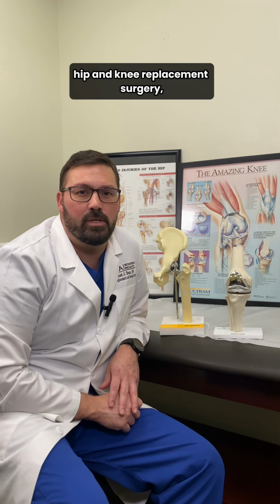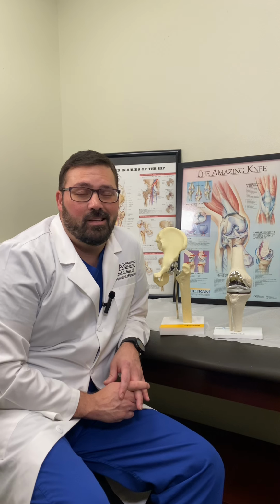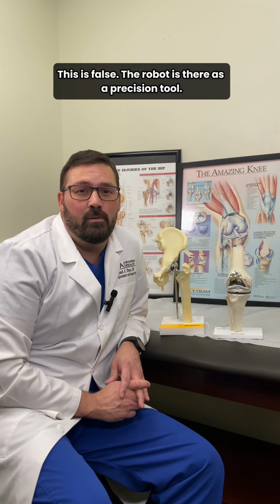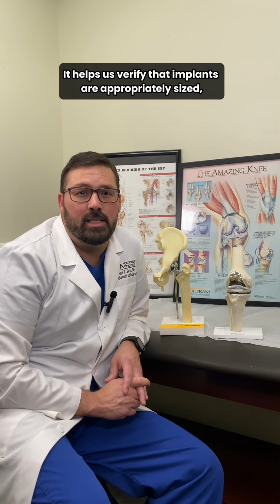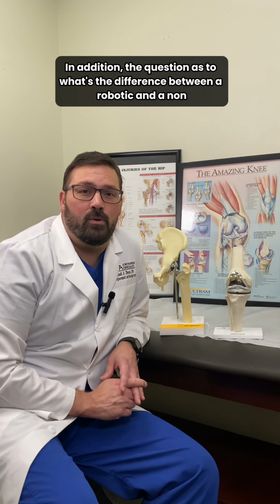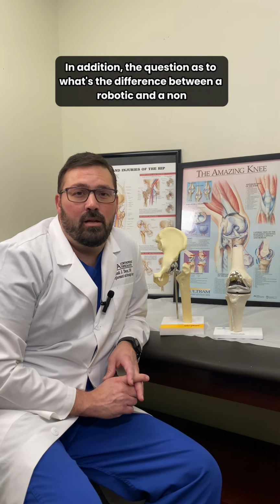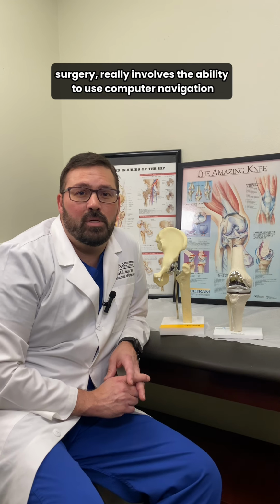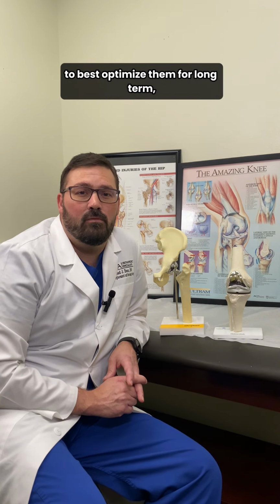Robotic Replacement FAQ with Dr. Dean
Dr. Dean is here to answer your most frequently asked questions regarding robotic knee replacement surgery! 🙌